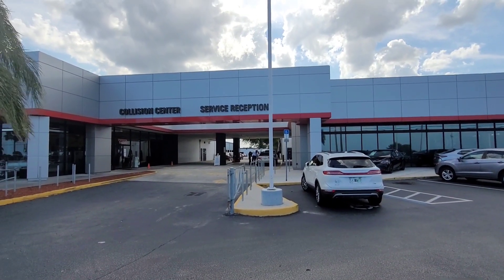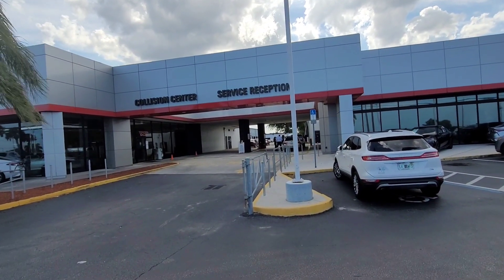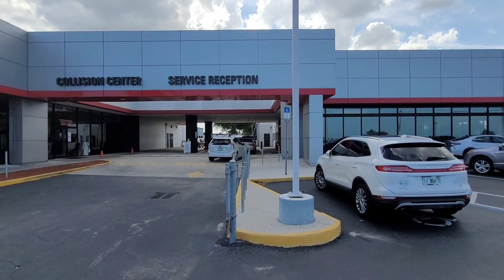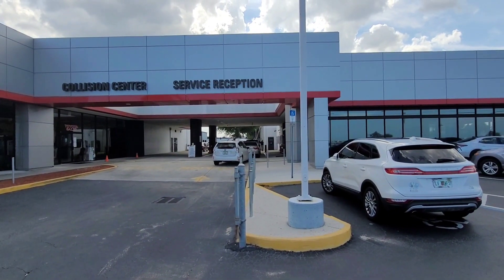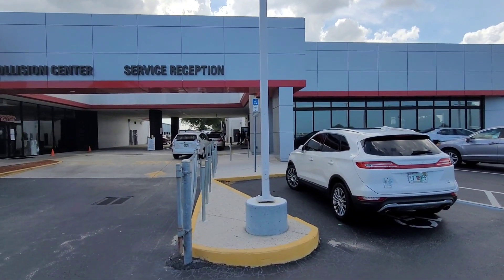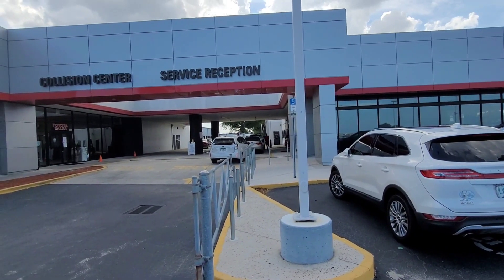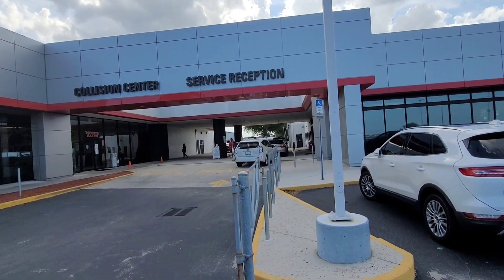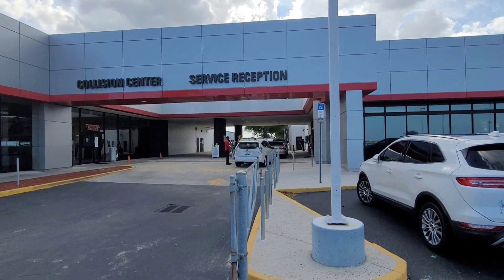kathy's thank you video by Eric from Toyota of Melbourne